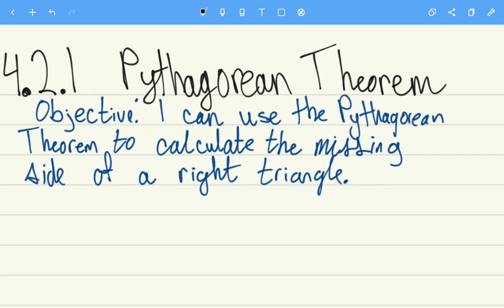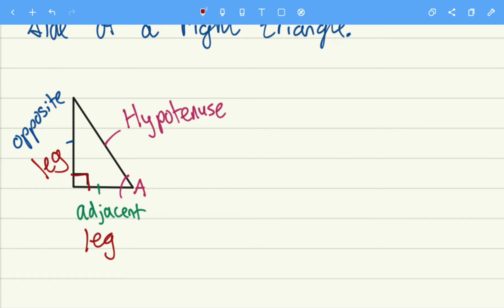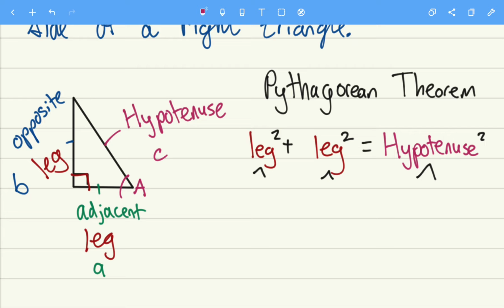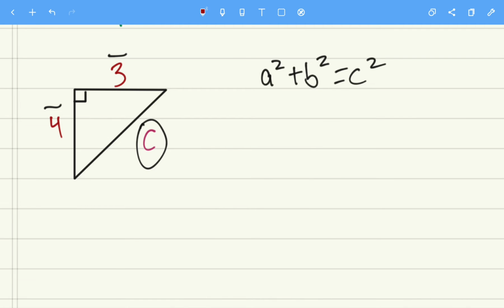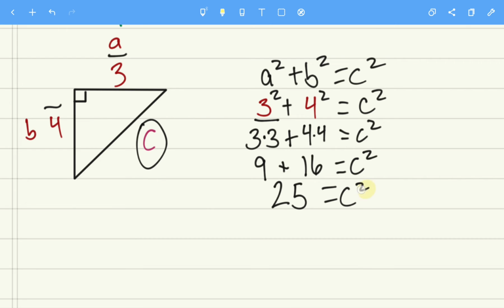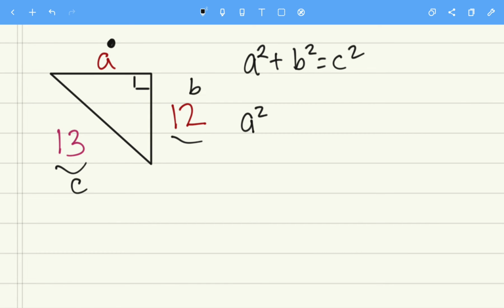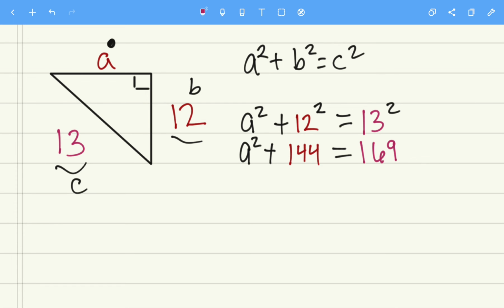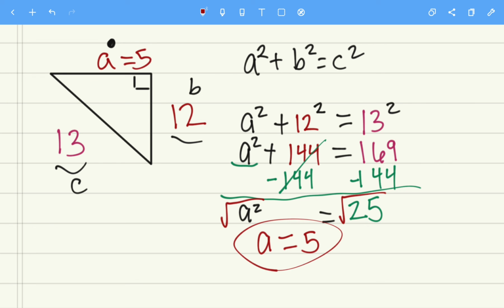Objective 4.2.1 The Pythagorean Theorem